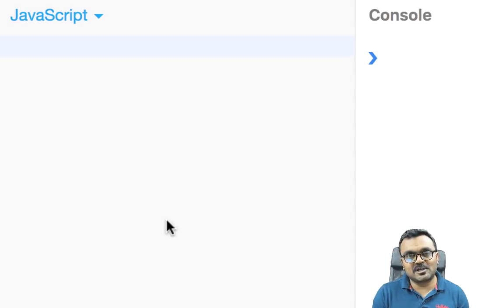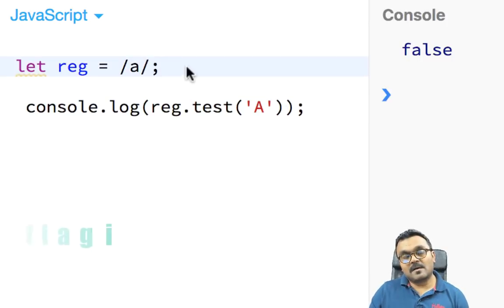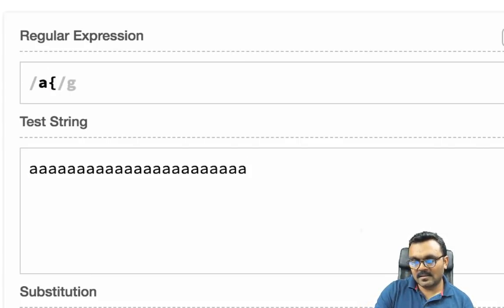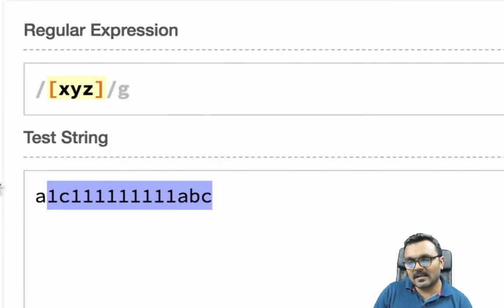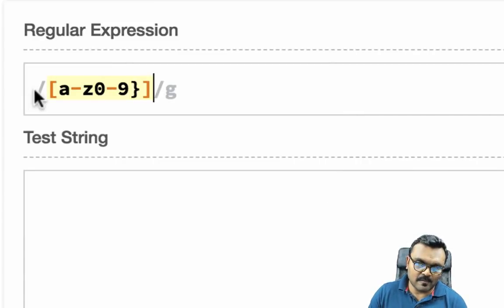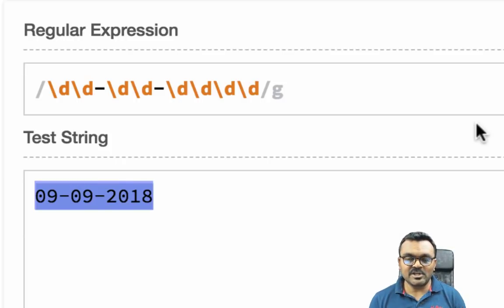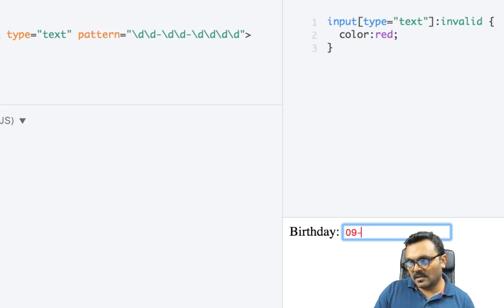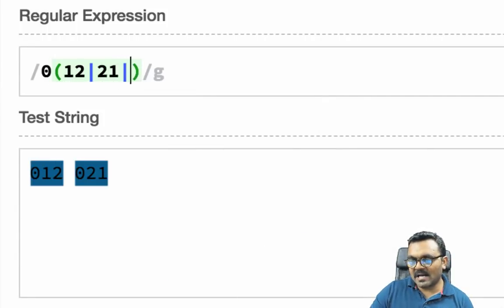Regular Expressions in JavaScript Tutorial | RegEx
Introduction to Regex in JavaScript,  Learn its applications for form input validation, Splitting string, replacing string, pattern matching.